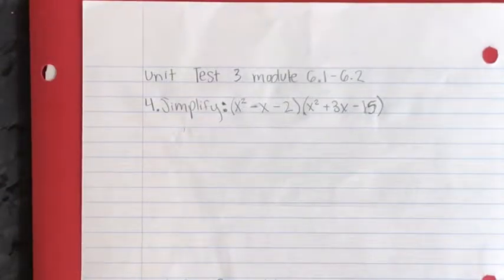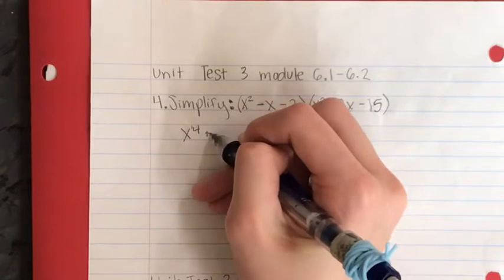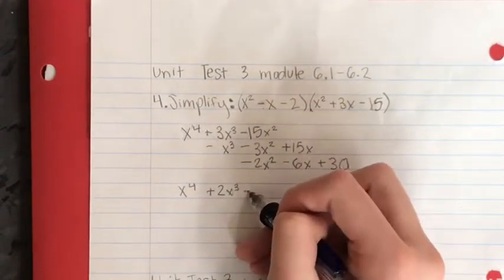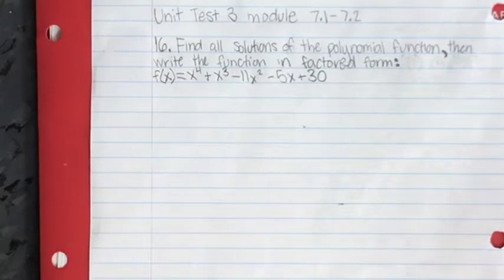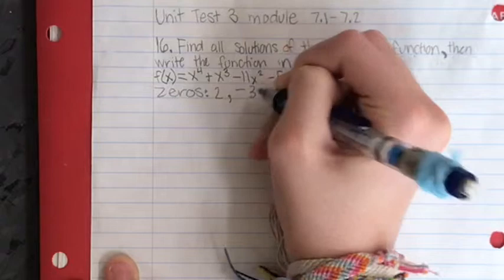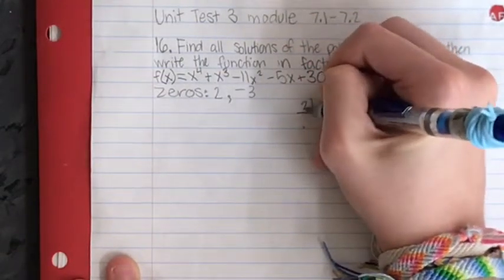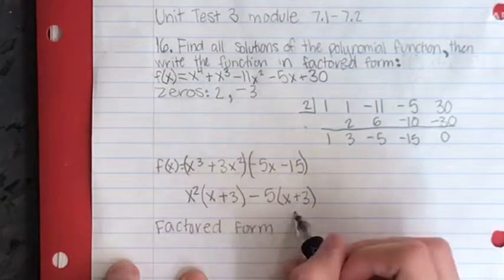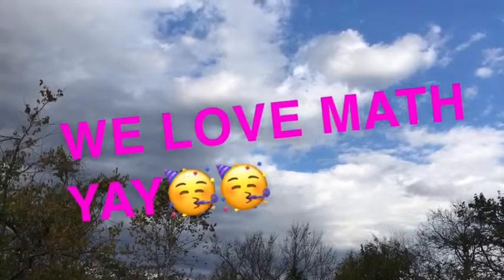Math Exam Project - Patton